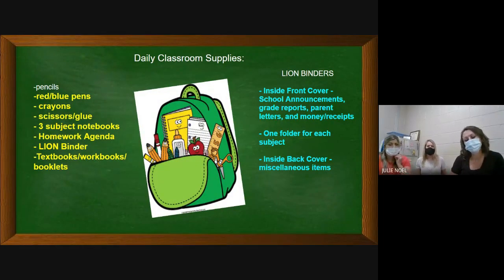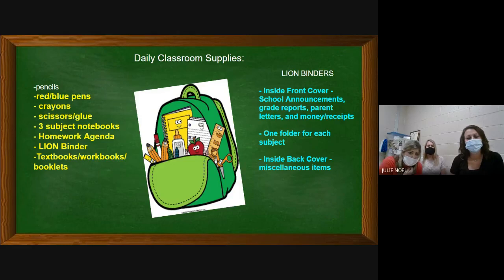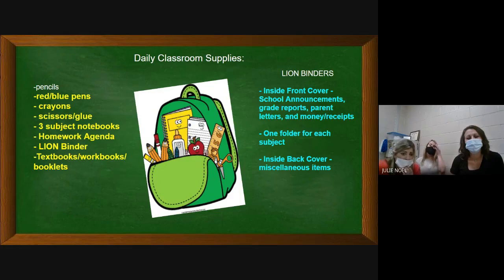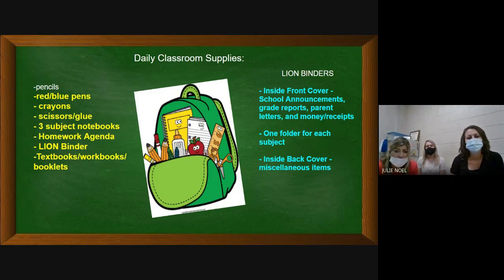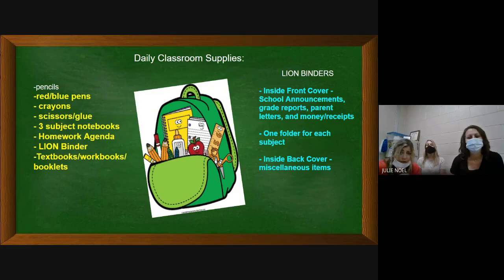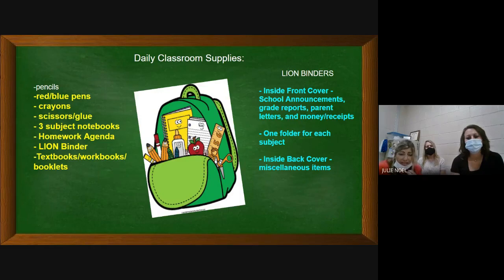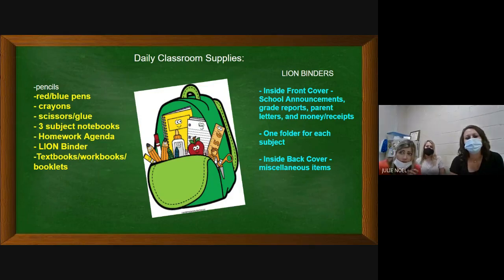3rd grade Meet and Greet 2021 2022